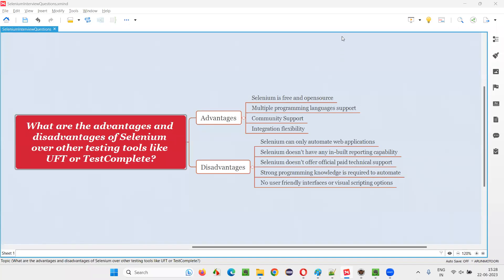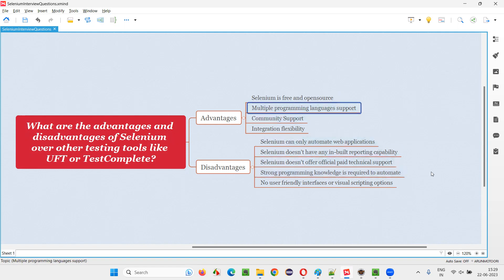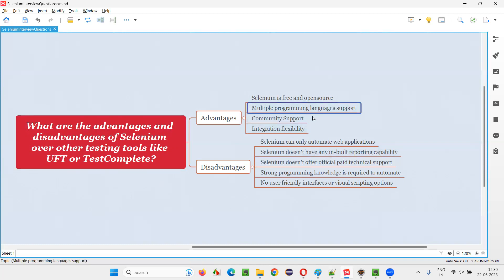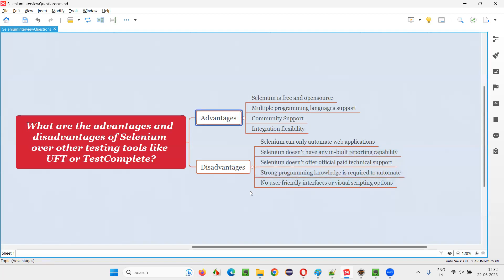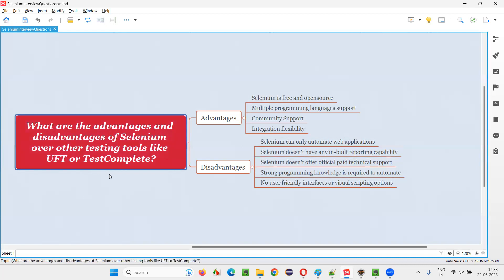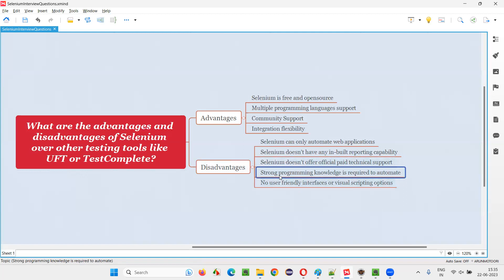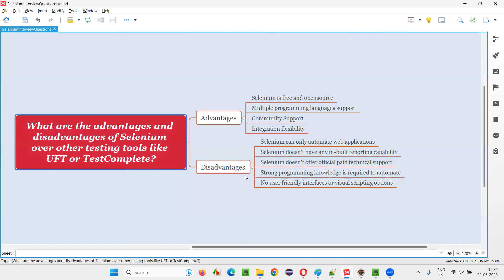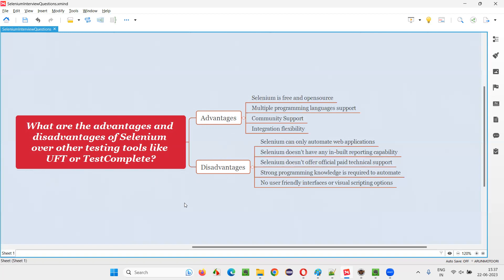What are the advantages & disadvantages of Selenium over other (Selenium Interview Question #332)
What are the advantages and disadvantages of Selenium over other testing tools like UFT or TestComplete